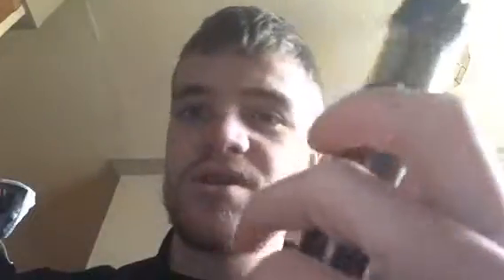Gun Metal Tank